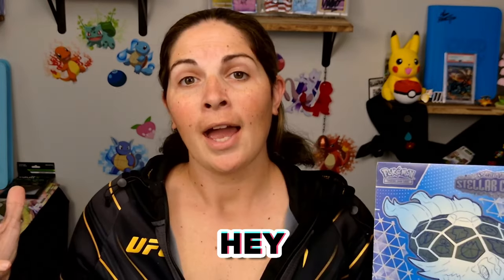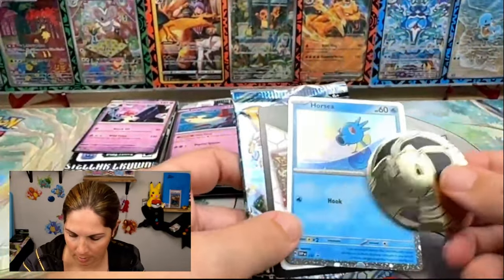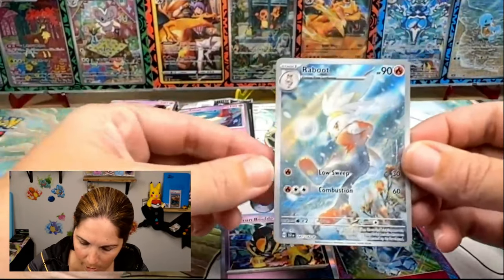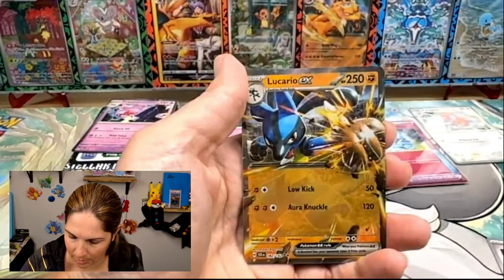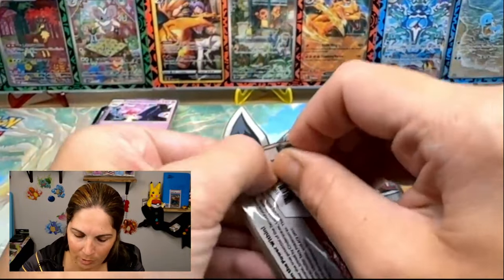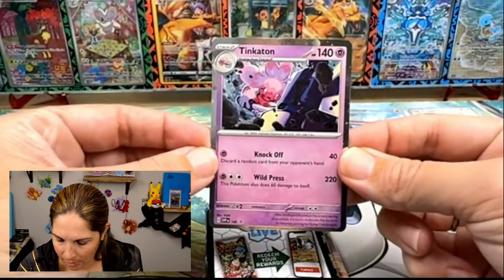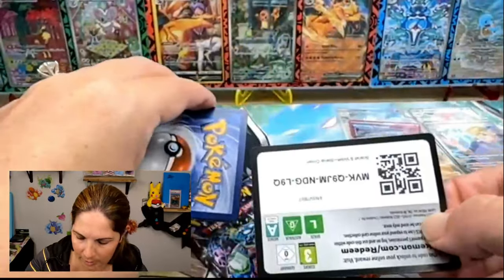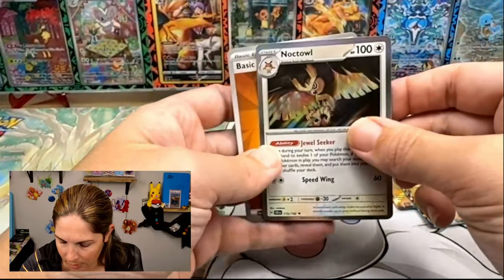ARE YOU MISSING OUT ON THESE POKEMON STELLAR CROWN PACK?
Don't miss out on these Pokemon Stellar Crown promo packs! Watch as we open the latest packs in this exciting unboxing video. Gotta catch 'em all!

Mikey: Irateiza
Megan: Bubbleblaster09